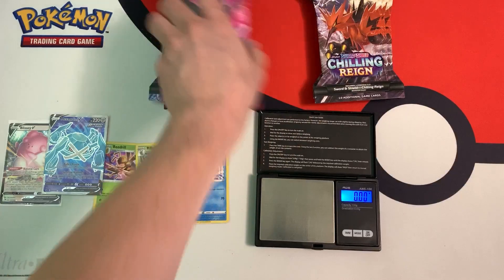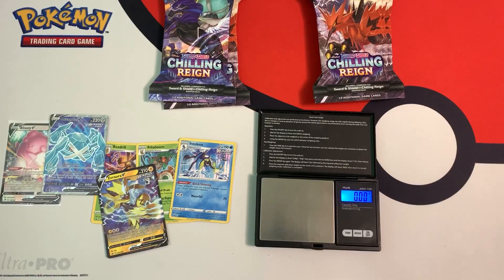Can you Weigh Chilling Reign Blister Packs?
In this video I weigh light packs from the new set Chilling Reign. Check it out!